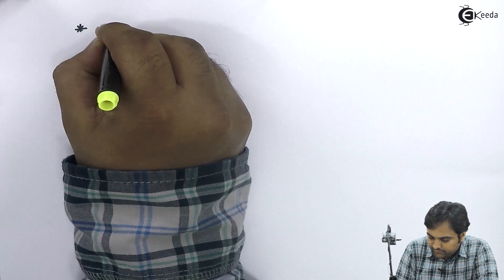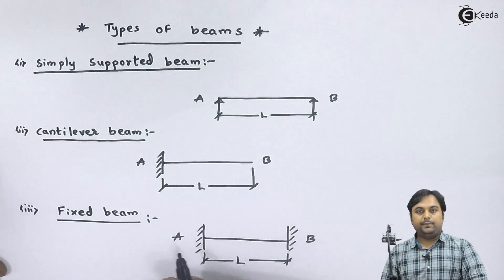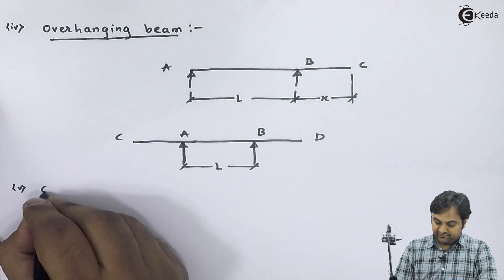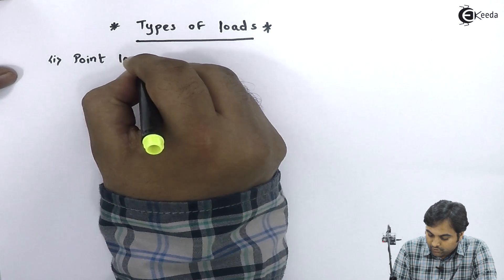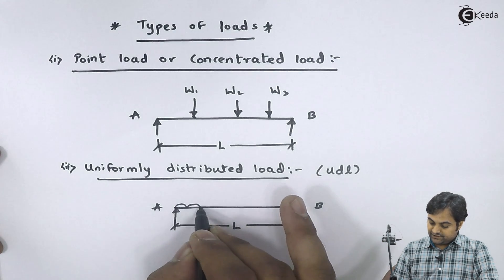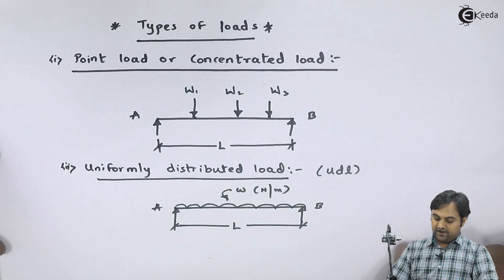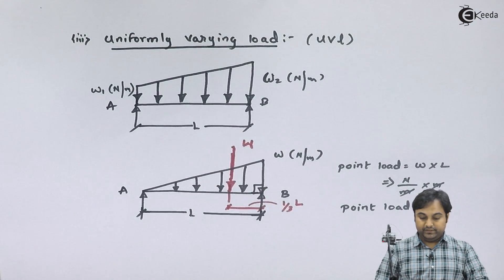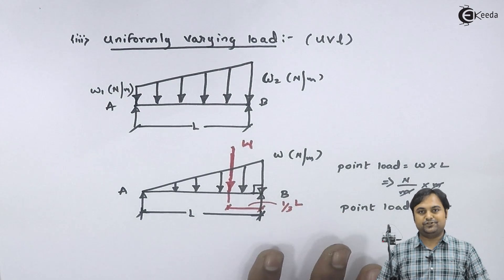What are the Types of beams & Types of Load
Types of beam:
1. Simply supported beam :
A beam supported on the ends which are free to rotate and have no moment resistance.
2. Cantilever beam :
 A projecting beam fixed only at one end.
3. Fixed beam:
 A beam supported on both ends and restrained from rotation.
4.Over hanging beam :
A simple beam extending beyond its support on one end.
5.Continuous beam:
A beam extending over more than two supports.

Types of Loads:
points load or Concentrated load:
A point load is a load applied to a single, specific point on a structural member. It is also known as a concentrated load, and an example of it would be a hammer hitting a single nail into a beam.
Uniformly distrubutes load (UDL):
A uniformly distributed load has a constant value, for example, 1kN/m; hence the "uniform" distribution of the load. Each uniformly distributed load can be changed to a simple point force that can be used to determine the stresses in an object.
Uniformly Varying load (UVL):
A UVL is one which is spread over the beam in such a manner that rate of loading varies from each point along the beam, in which load is zero at one end and increase uniformly to the other end. This type of load is known as triangular load.

This video will give you types of beams along with their diagrams .

Happy Learning : )